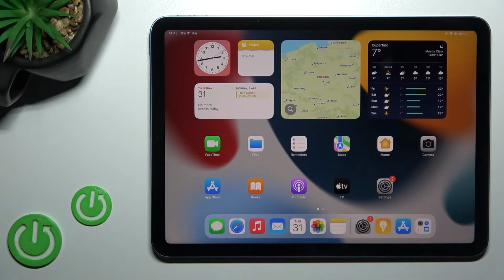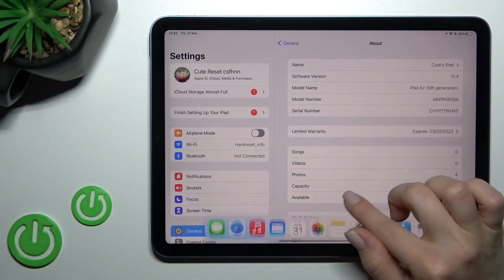How to Check Model of iPad Air 2022 - Apple iPad Air 5th Gen WiFi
If you want to know exactly which model of iPad Air has, in this video tutorial we will show you step by step how to check this function.

How to Find Model of iPad Air 2022? How to Display Model of iPad Air 2022?